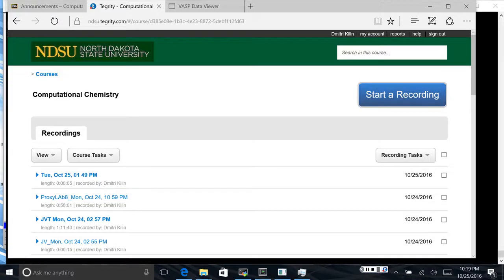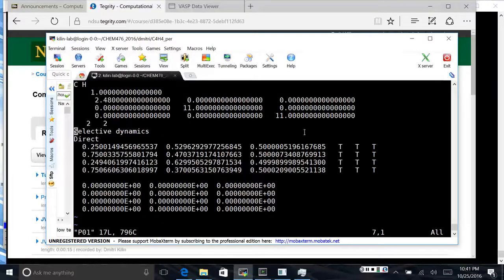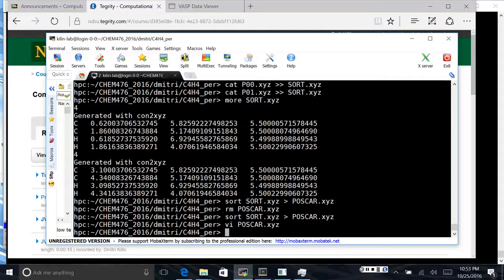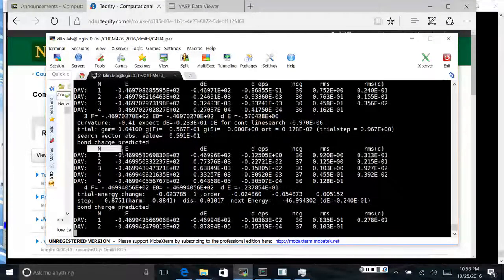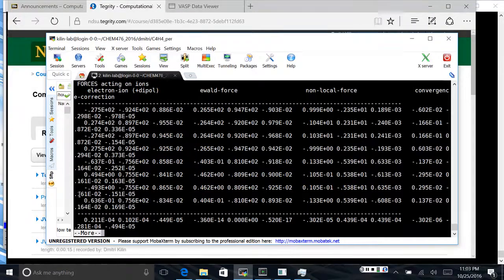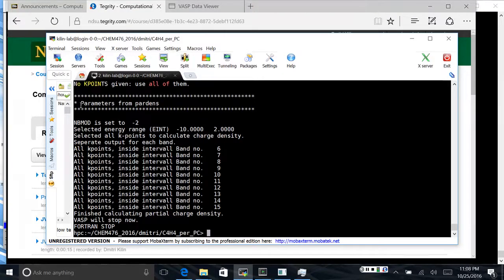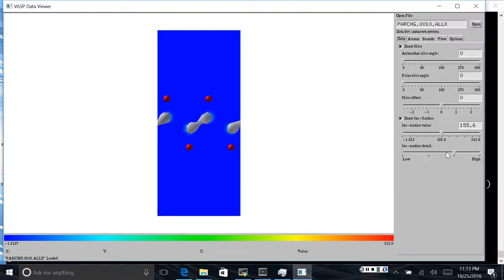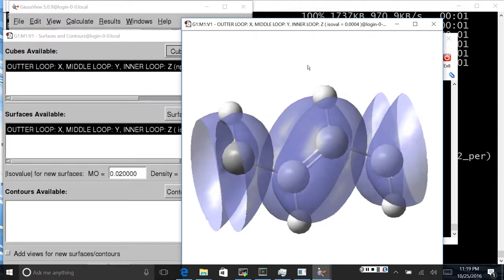proxi lab #8.B CHEM476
replication of periodic cells:
simulation cell composed of more than one unit cells.
continuing calculation based on output of previous job.
computing molecular orbitals, plotting molecular orbitals